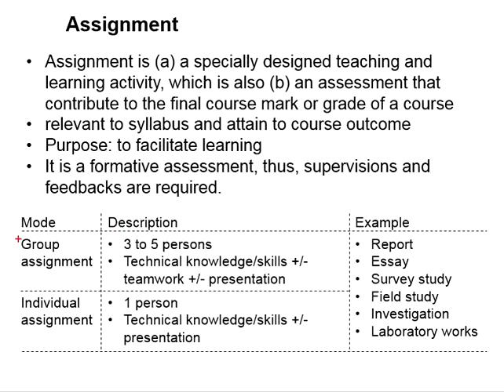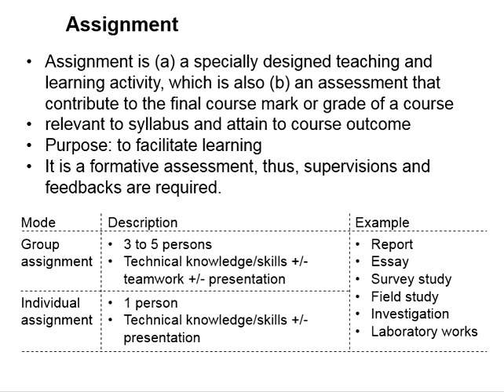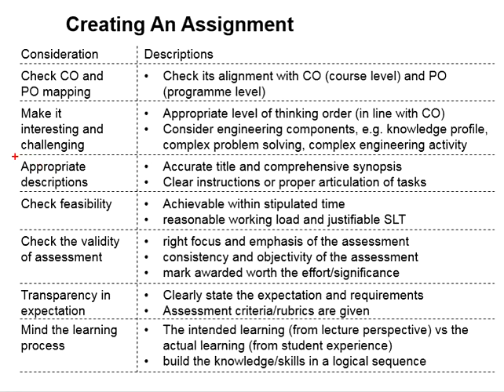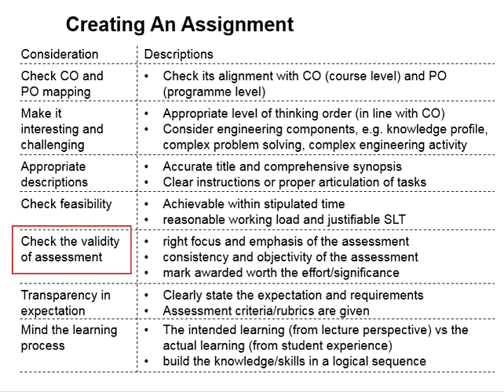4.1 Creating an assignment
Creating an assignment